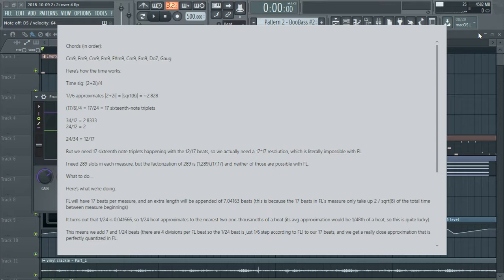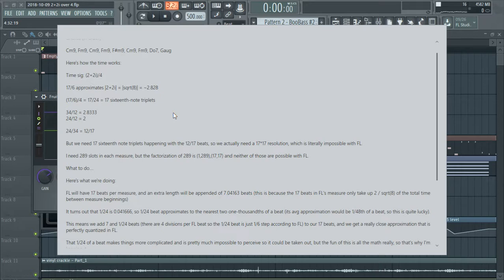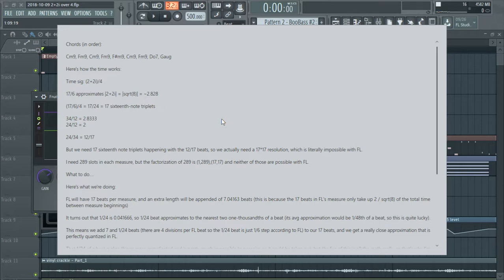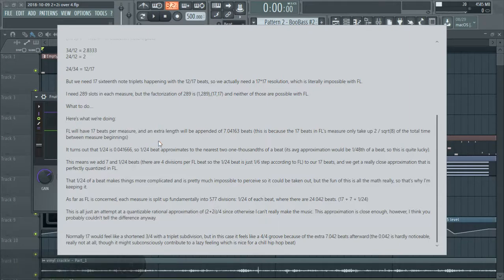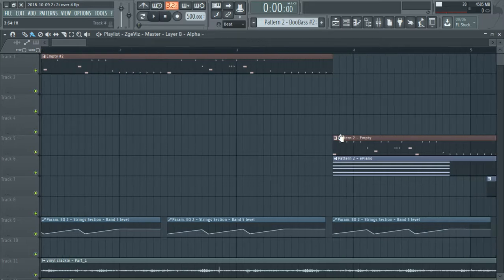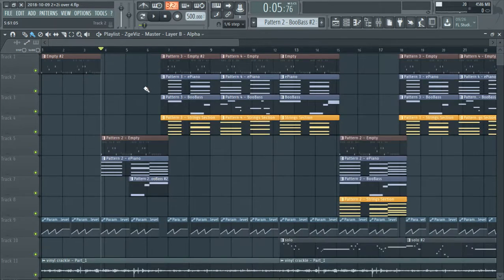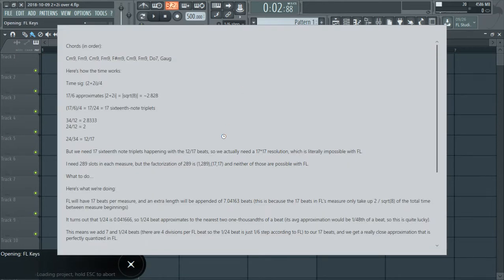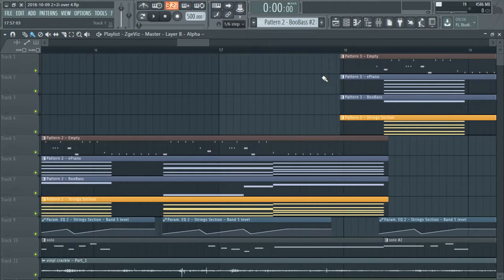How to put (2+2i)/4 on a MIDI grid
enjoy this highly edited video